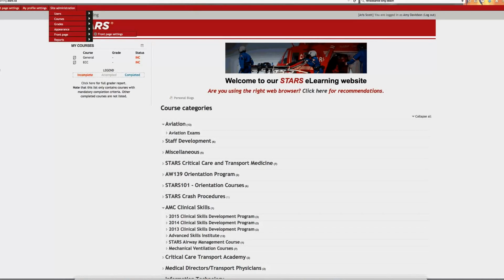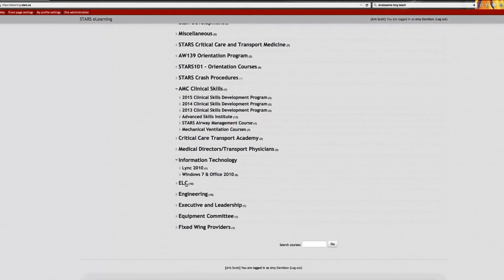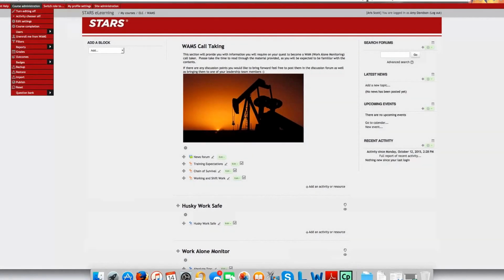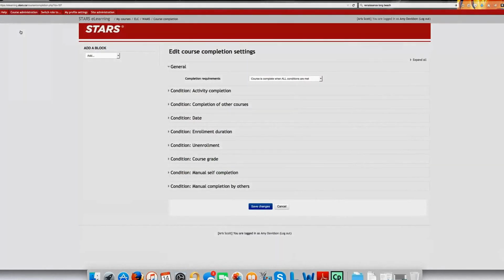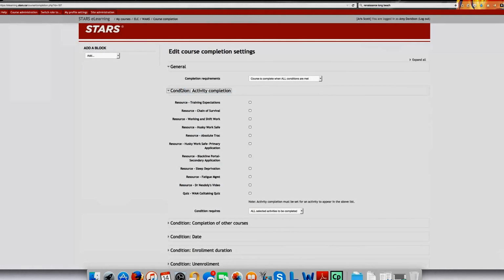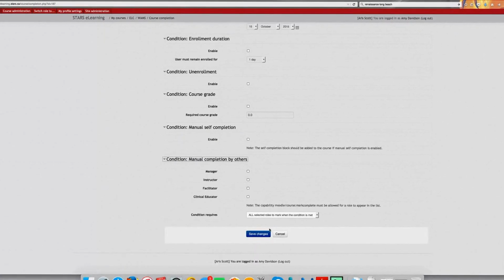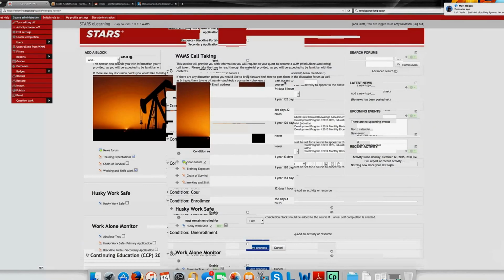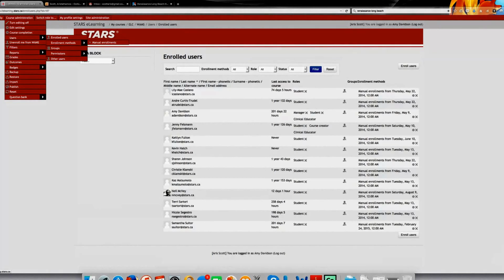New Changes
New Changes to Moodle for Amy and Jenny